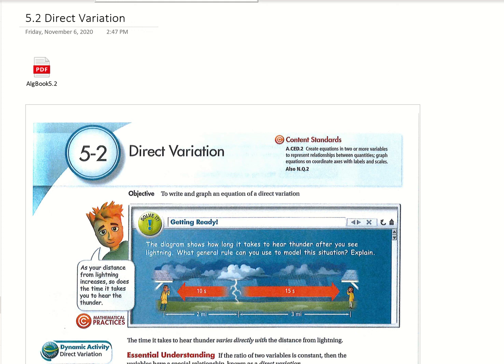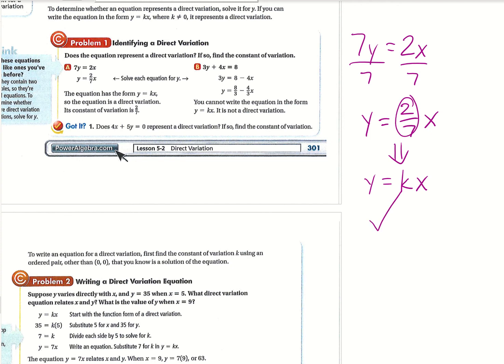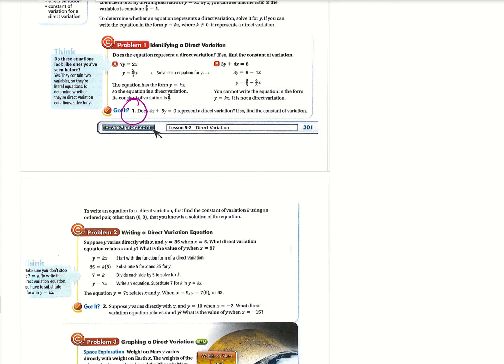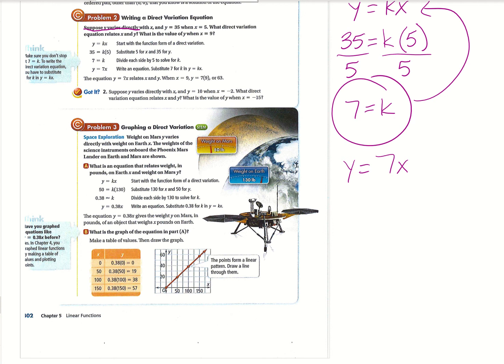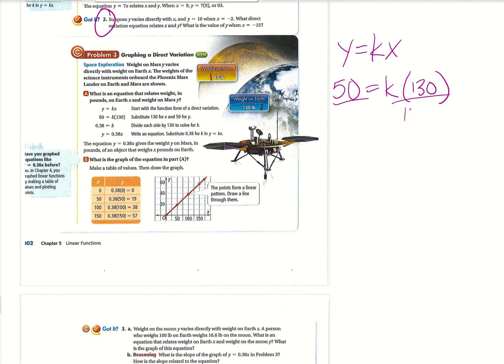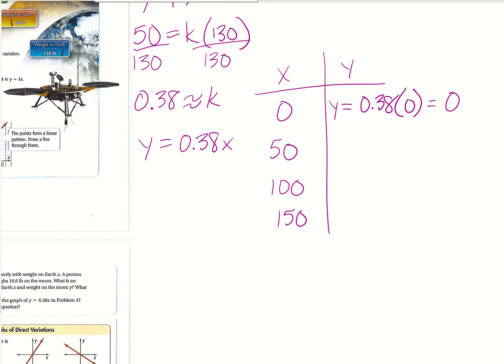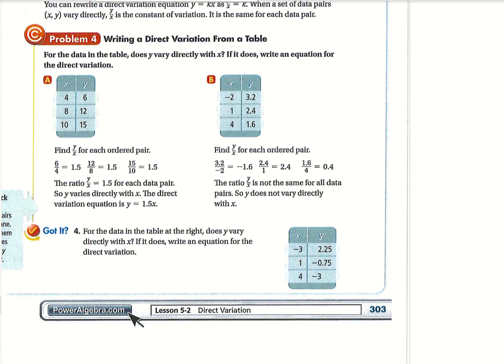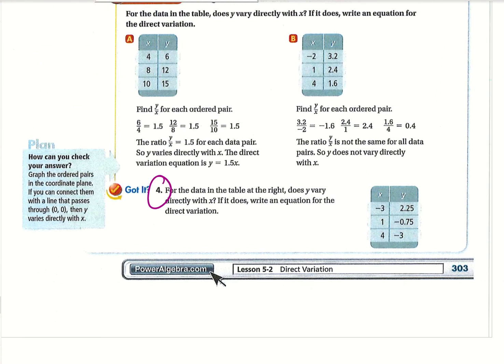5.2 Direct Variation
Objective: Students will be able to write and graph an equation with direct variation.